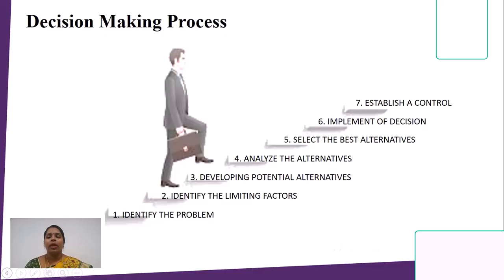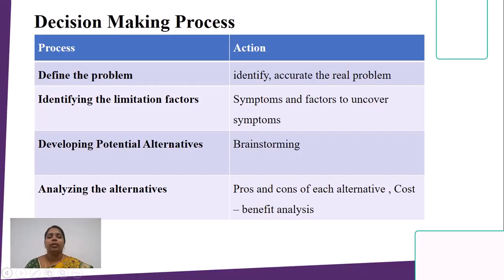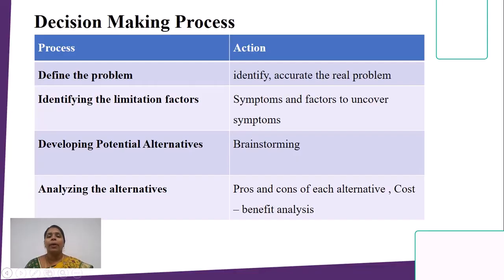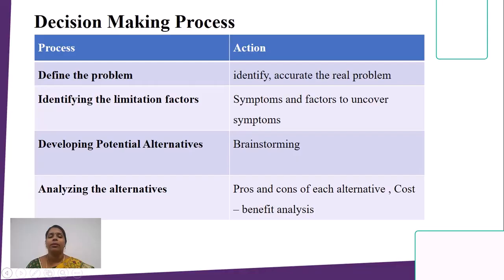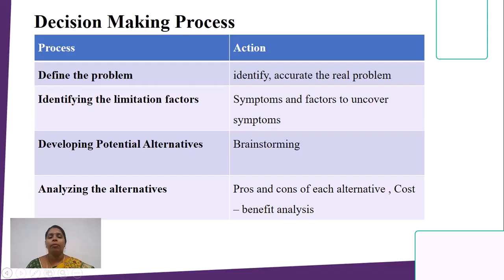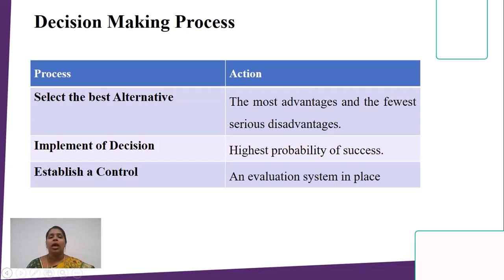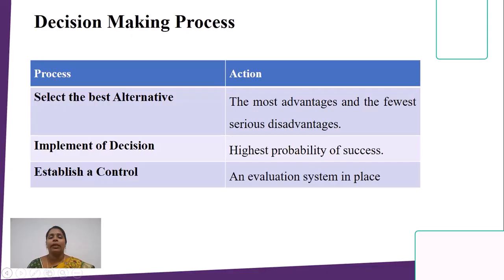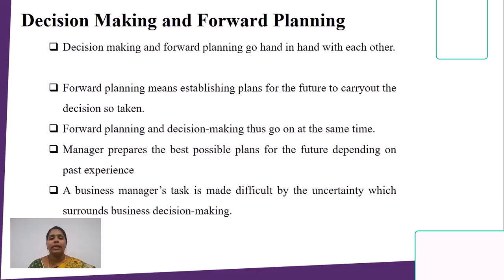DECISION MAKING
MANAGERIAL ECONOMICS - DECISION MAKING PROCESS